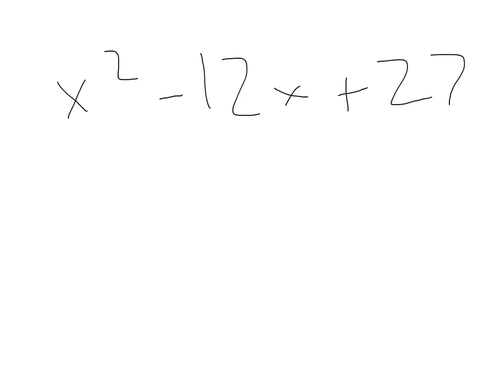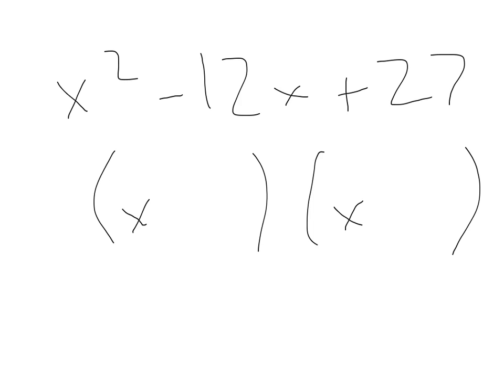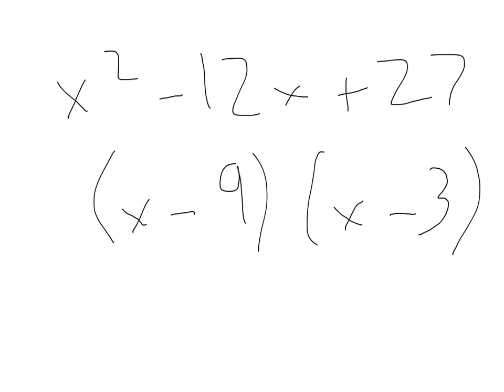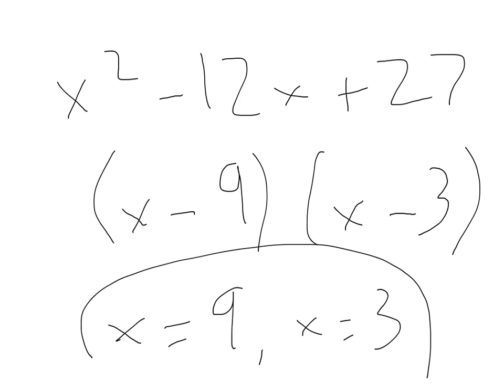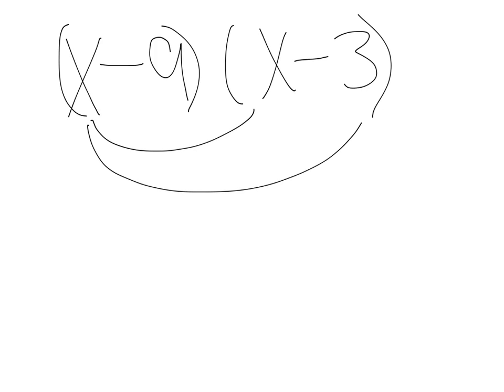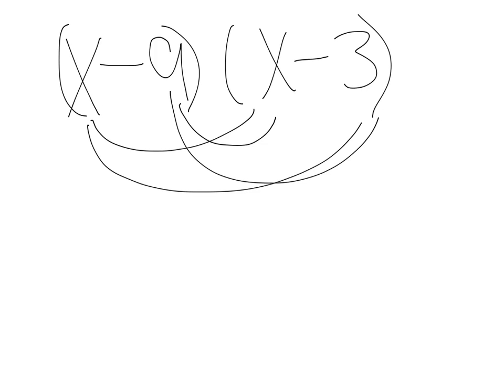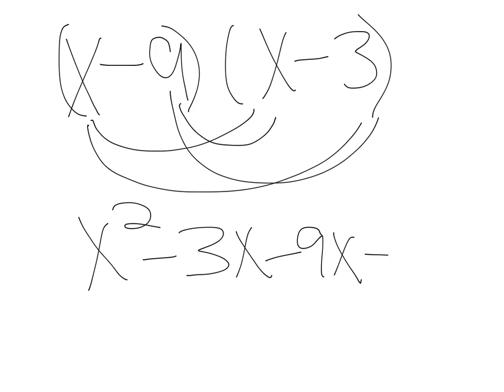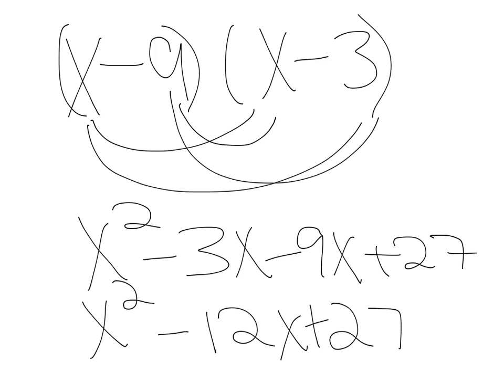Factoring Quadratic Equations by Malik and Wyatt